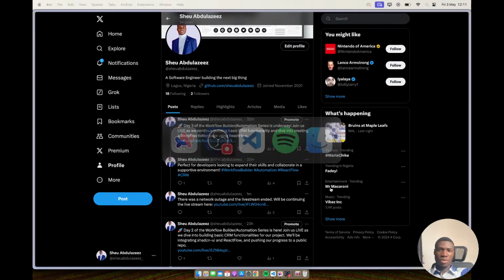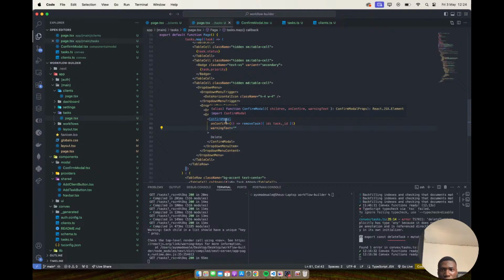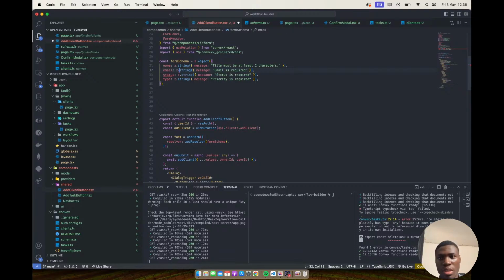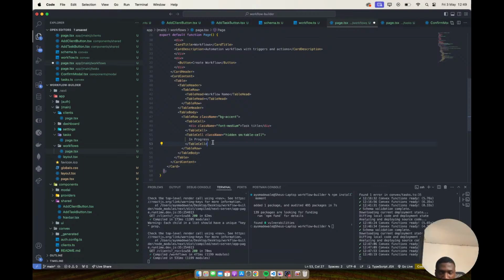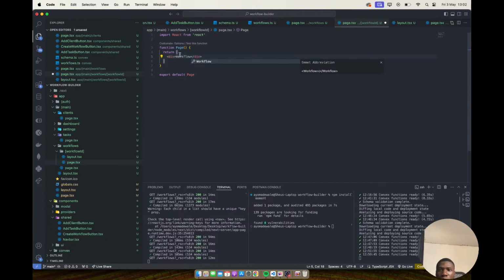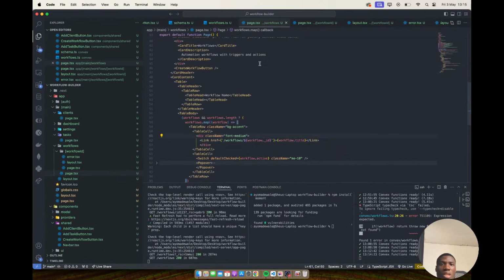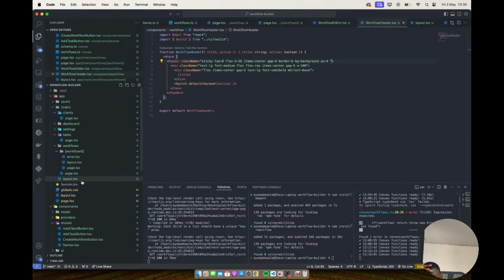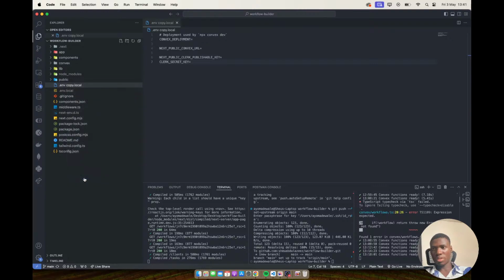Workflow Builder/Automation: Day 3 Continued - Creating Workflow Editor with ReactFlow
🚀 Welcome back to Day 3 of the Workflow Builder/Automation Series! Today, we're continuing our work on the basic CRM functionality while also diving into creating a Workflow Editor page using ReactFlow. Join us as we build out basic nodes and push our progress to a public repository. Don't miss out on this exciting coding session!
Be sure to bring your questions, ideas, and enthusiasm – because this is just the beginning of an incredible coding journey!